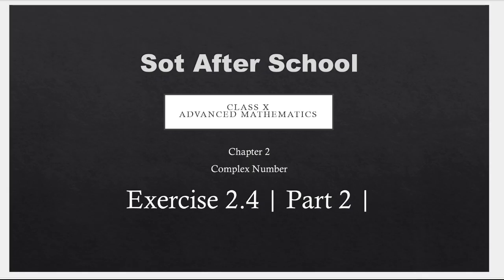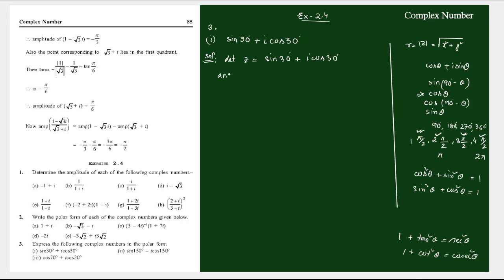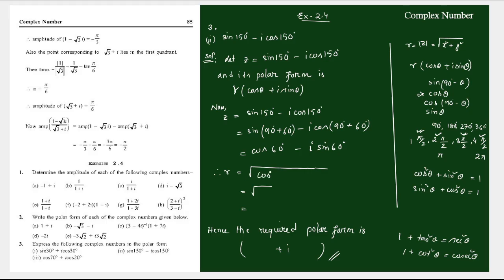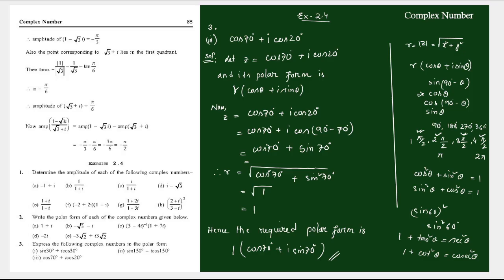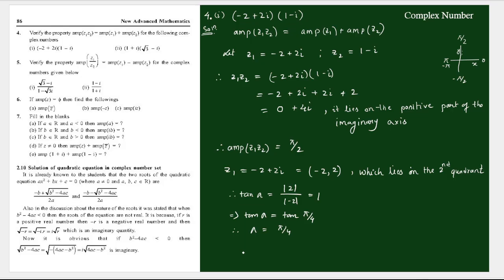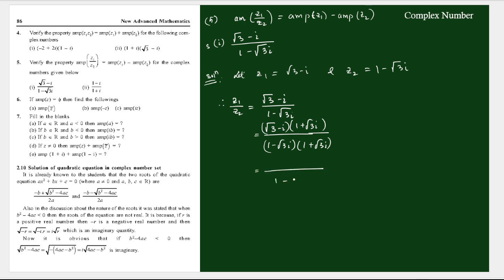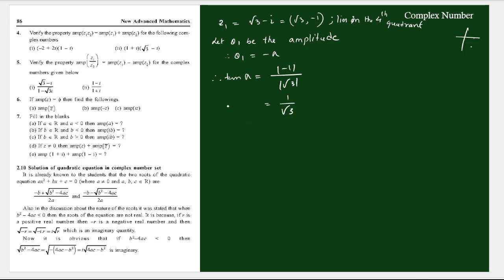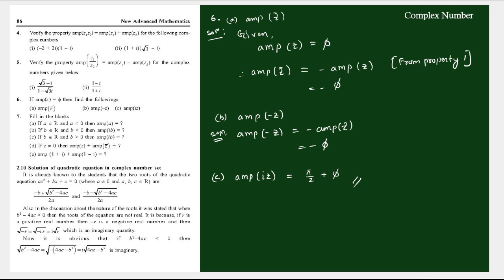Complex Number | Ex 2.4 | Part 2 | Class X | Advanced Mathematics | SEBA